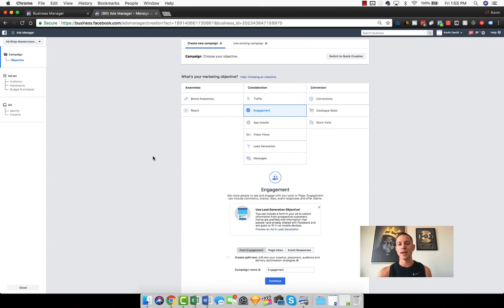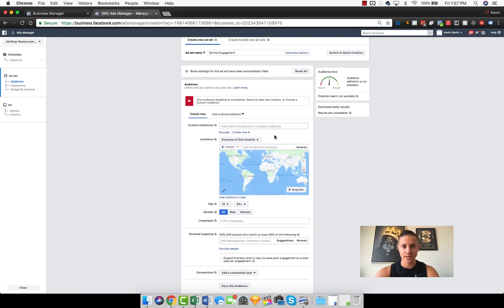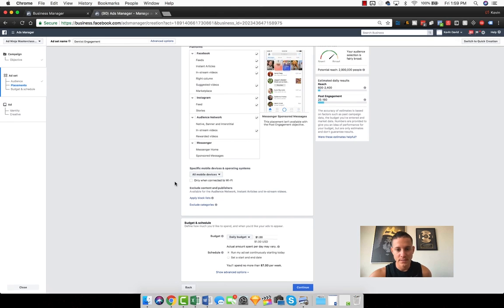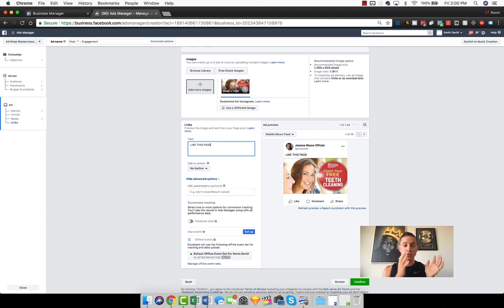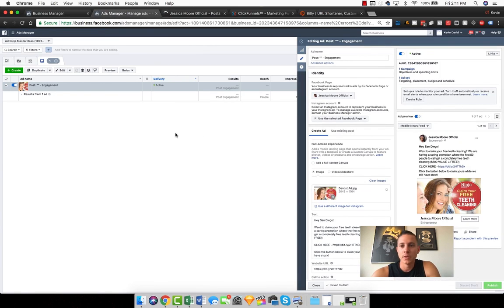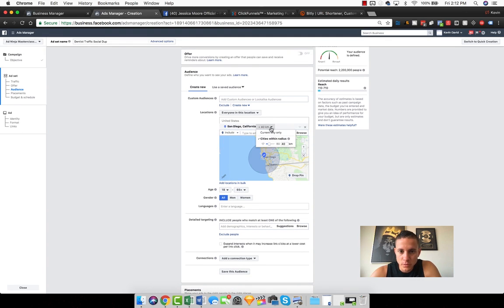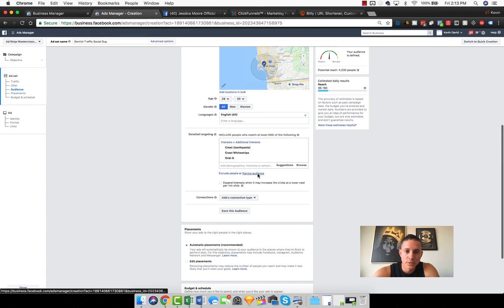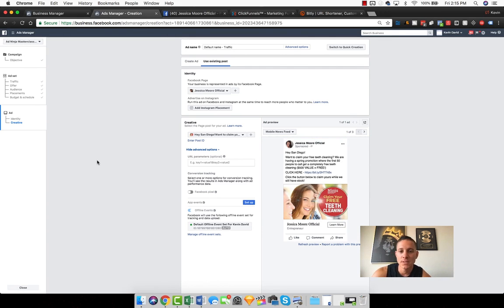3 How to Get Social Proof Likes, Comments, Shares for YOUR ADS for Pennies on the Dollar Using a Ni